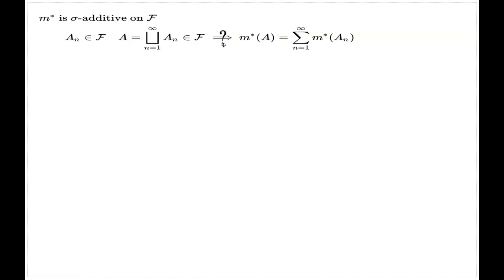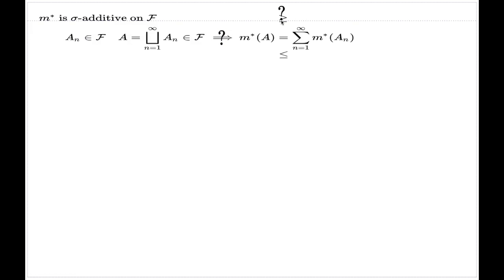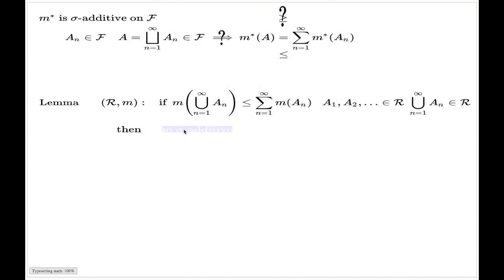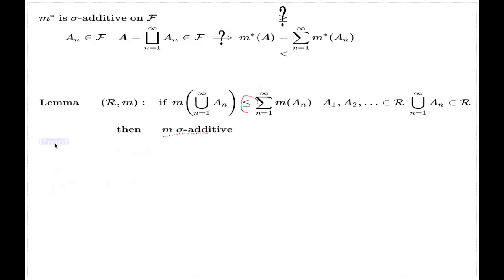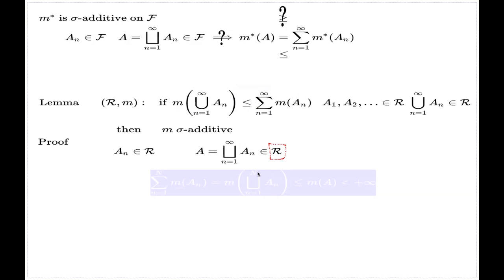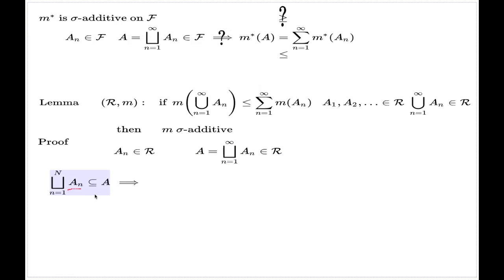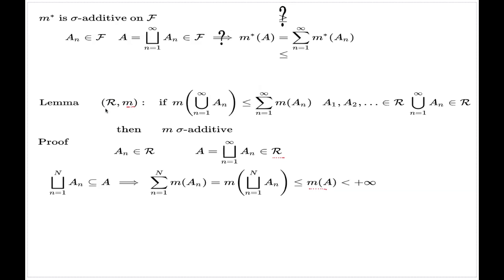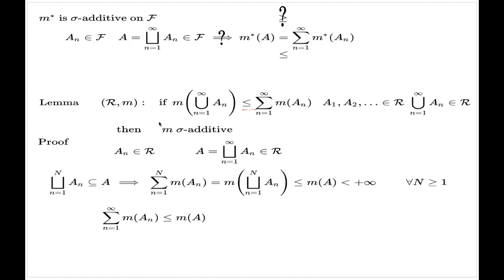Lebesgue measure extension, part 4 of 4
This is short and the final part of the proof of the Lebesgue extension theorem.  The part shows that the external (outer) measure is in fact sigma-additive.